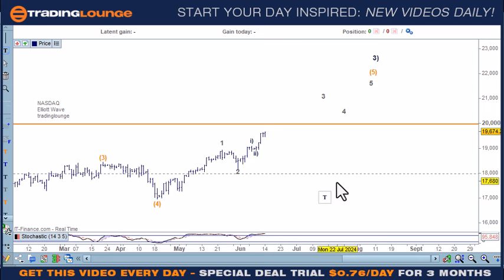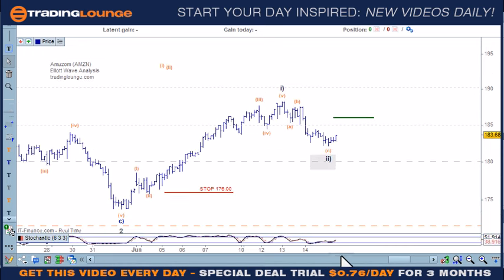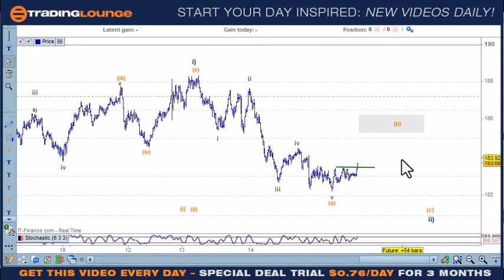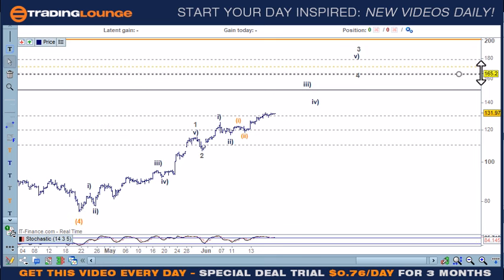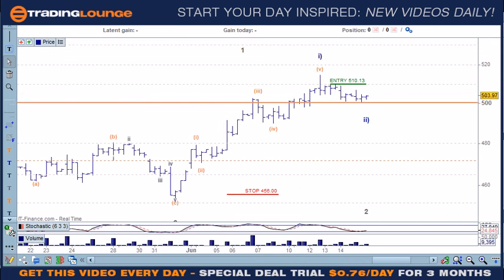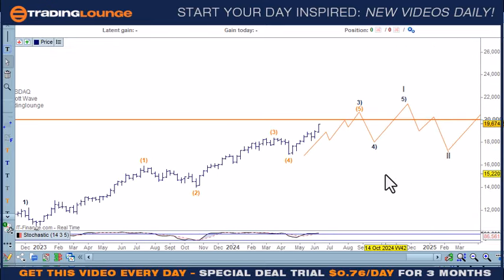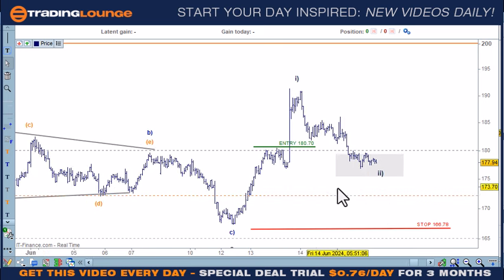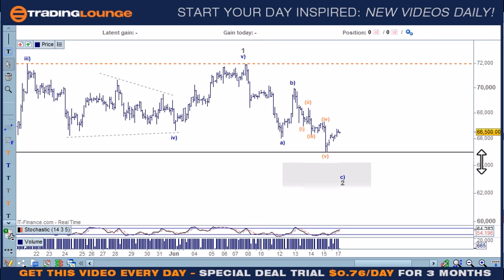NASDAQ Stocks: AAPL, AMZN, NVDA, META, NFLX, GOOGL, MSFT, TSLA, Bitcoin. Elliott Wave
NASDAQ Stock market Elliott Wave analysis and trading strategies: NASDAQ 100 (NDX), S&P500, Apple (AAPL), Tesla (TSLA), Amazon (AMZN), Nvidia (NVDA), Microsoft (MSFT), Meta Platforms (META), Netflix (NFLX), Alphabet (GOOGL), Bitcoin (BTC).

Elliott Wave Analysis of NDX Tech Stocks: Risk on with this week expecting higher price levels. Longer term Elliott wave counts for NVDA, GOOGL and MSFT. I also focus on how I fit stock and Indices into the same larger Elliott wave count, that is into Primary Wave 3) of cycle degree I. Last we started to enter long trades for stocks, some have triggered long, and some are still pending, and I make an adjustment on the entry for AMZN a lower entry price. In a nutshell there is no change in Elliott wave counts.

Video Chapters
00:00 NASDAQ 100 (NDX)
03:34 Apple (AAPL)
05:02 Amazon (AMZN)
08:56 NVIDIA (NVDA)
15:33 Meta Platforms (META)
16:37 Netflix (NFLX)
17:32 Alphabet (GOOGL)
24:28 Microsoft MSFT
25:39 Tesla (TSLA)
26:52 Bitcoin
29:52 End